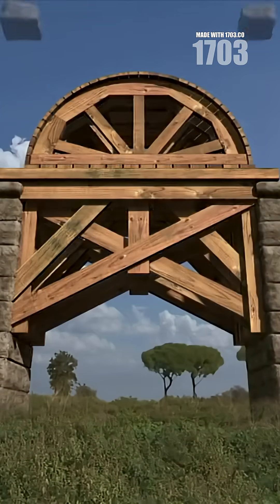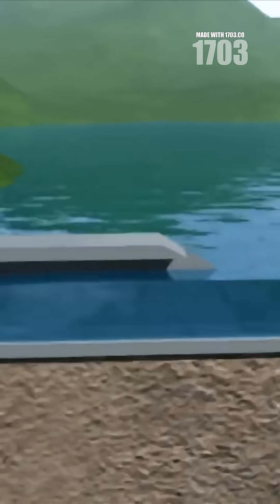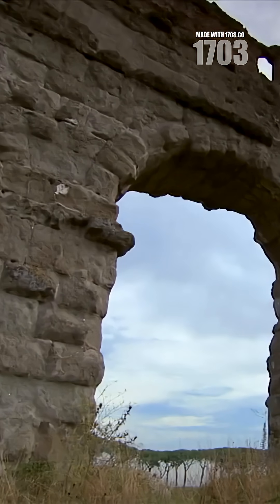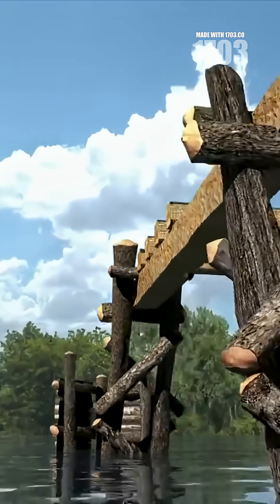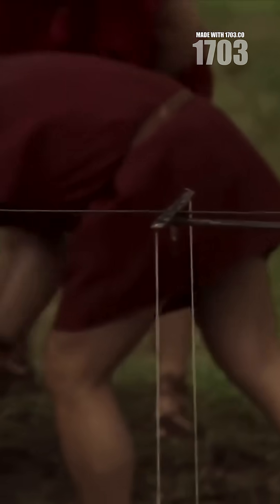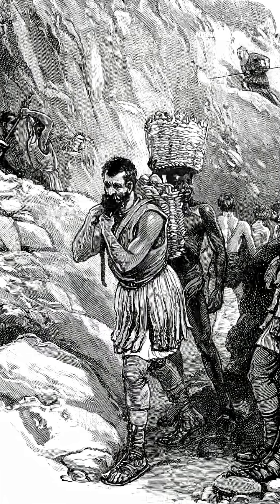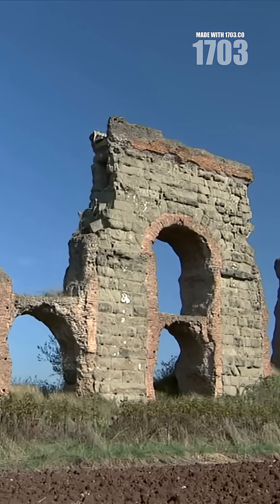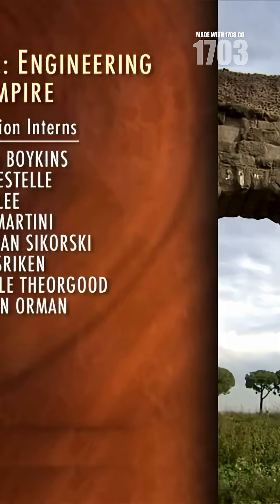Roman Engineering Genius: How Inverted Siphons Secretly Powered an Empire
🔍 Discover Rome's hidden engineering marvel - inverted siphons! While we admire their coliseums, Romans were secretly mastering water physics with lead pipes encased in concrete that could withstand massive pressure. These underwater highways transported water across valleys without bridges! Even more mind-blowing: 90% of aqueducts were underground, with engineers tunneling through mountains with pinpoint accuracy. Rome conquered with surveying tools as much as swords!